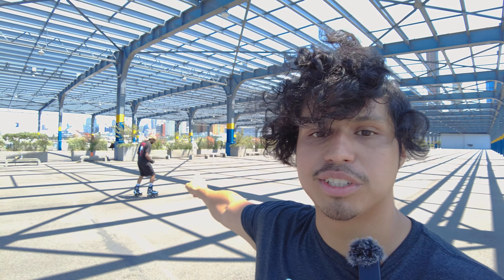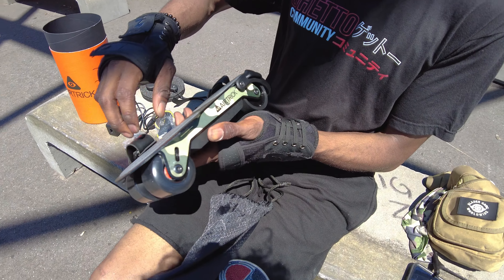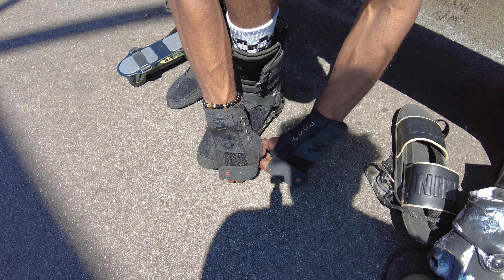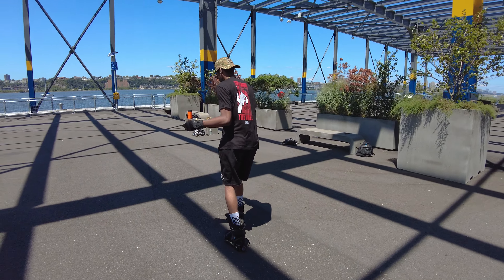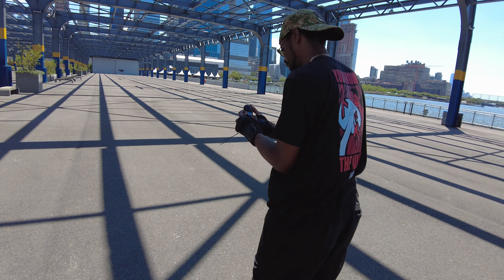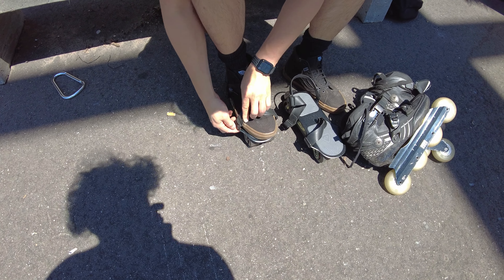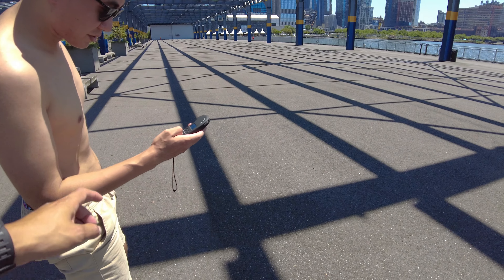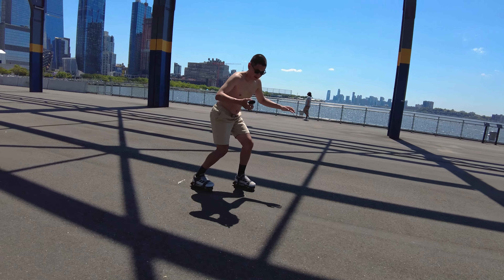The Future of Skates? AirTrick First Impressions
There's E- Bikes, E-Scooters, E-Boards and even E- Unicycles. So why not skates? Finally the future is here, join us as we test out Airtrick E- skates